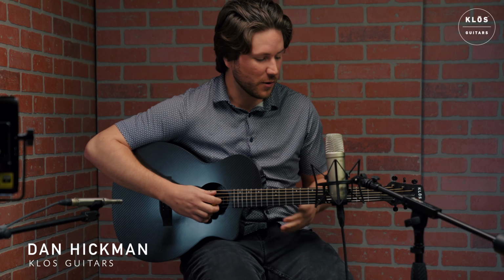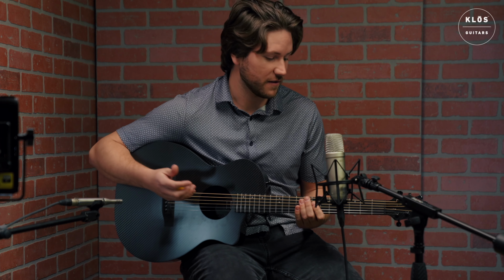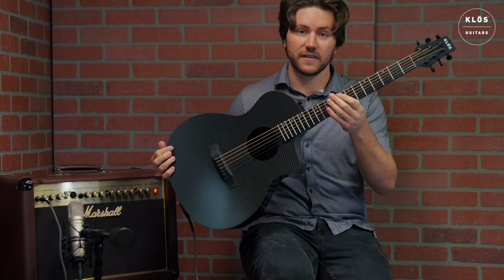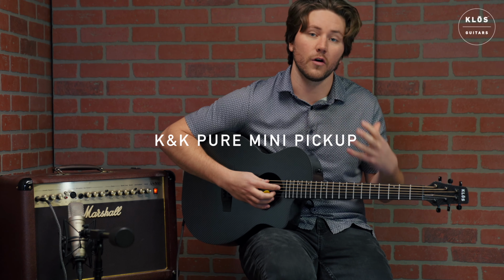Grand Cutaway MINI Full Carbon Series Guitar - KLŌS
Our all new Grand Cutaway Mini (Full Carbon Series) is now available

Featured Pickups: K&K Pure Mini & Fishman Sonitone

0:00 - Intro Riff: Dave Matthews - So Much To Say
0:16 - Introduction / Details
0:38 - Bluesy Riff Acoustic / Unplugged
1:12 - Finger-Picking Acoustic / Unplugged
1:45 - Soft-Picking Acoustic / Unplugged
2:02 - Fishman Sonitone Pickup + Bluesy Riff
2:36 - Finger-Picking Fishman Sonitone Pickup
3:03 - K&K Pure Mini Pickup + Bluesy Riff
3:33 - Dave Mathews "So Much to Say' Riff K&K
3:48 - Finger-Picking K&K Outro

Gear LIST
Mic 1: Earthworks SR25 Cardioid Condenser Mic
Mic 2: Rode NT1 5th Generation
Cameras: Sony A7C 24-70mm Gmaster + Sony A7III (Kit Lens)
Amplifier: Marshall AS50D Acoustic Soloist

Guitarist: Dan Hickman